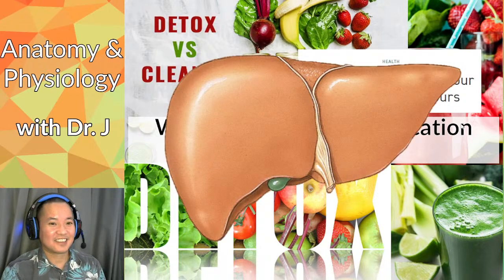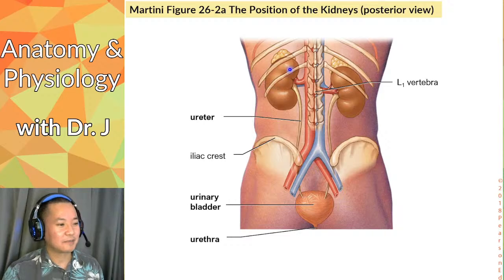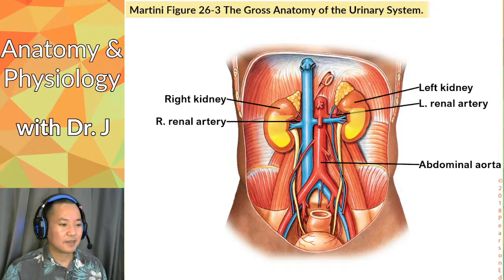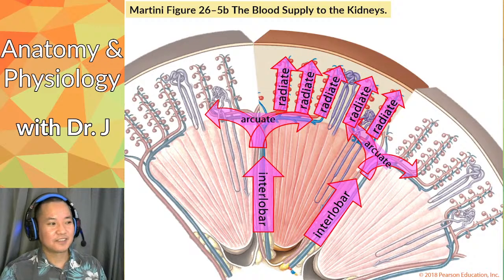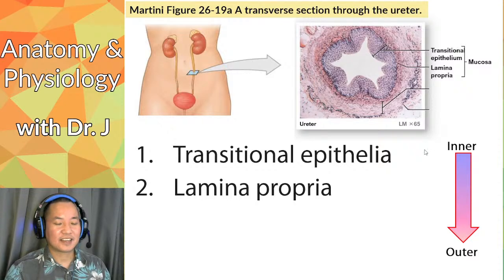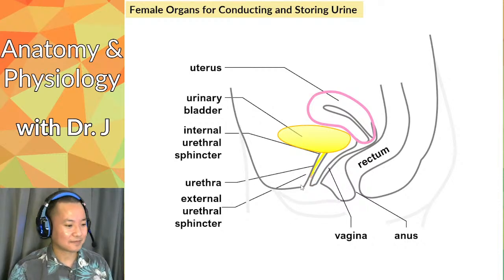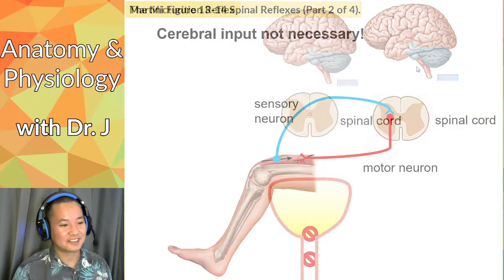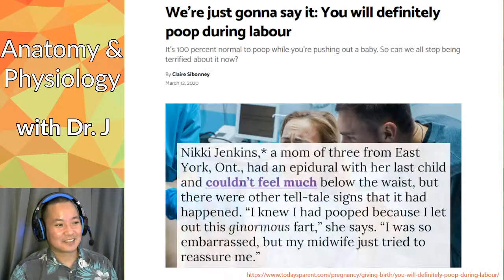PHYL 142 | Urinary | 2022 04 22 Urinary Gross Anatomy, Micturition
Pardon the random Mr. Peanut squeaks and squawks - he's happy to be back